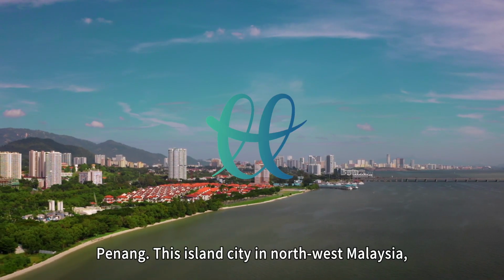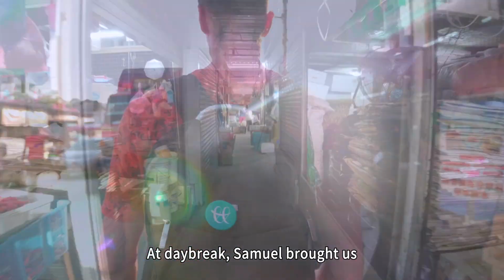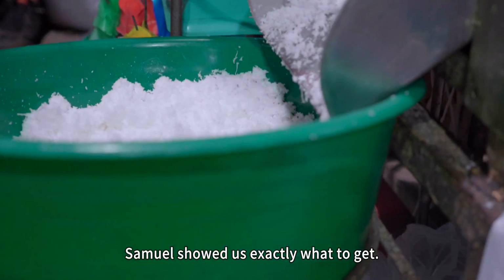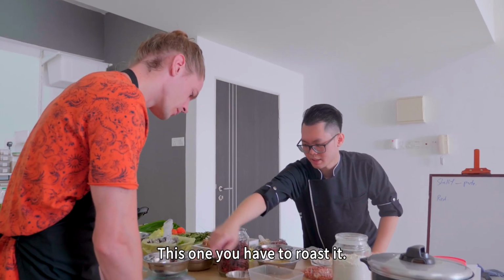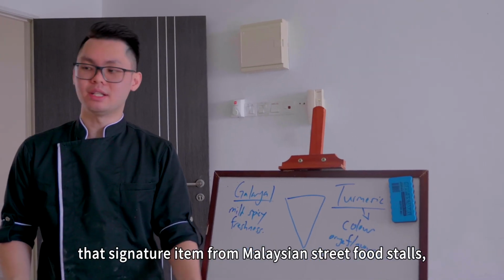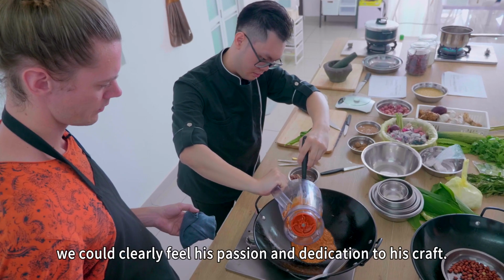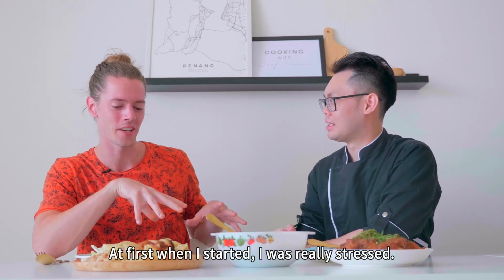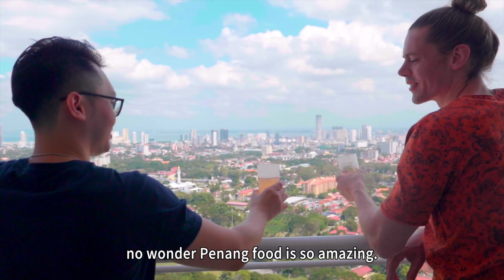#14: MALAYSIAN FOOD With Local Chef! | Roti Canai | Nasi Lemak | Rendang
Nasi lemak with sambal tumis. Roti canai in dal curry. Chicken rendang. Chef Samuel, who has many years of experience in hotels in Penang, Malaysia, gave us a cooking class with these three fantastic examples of Malaysian food. Penang is a famous street food destination for people who visit Malaysia, but have you ever wondered what a day in the life of a Penang chef looks like? From buying ingredients at the local bazaar until it's on the table, Chef Samuel shows us how to make Malaysian food. If you're looking for things to do in Malaysia, you'll definitely want to try cooking in Penang!

Three dishes we made in this cooking class with Chef Samuel:

1) Nasi Lemak with Sambal Tumis - the signature Malaysian dish, coconut-milk rice. Traditionally served on pandan or banana leaf. Here it's served with a chili (sambal tumis) and garnished with half an egg, peanuts, cucumber, and anchovies.
2) Roti Canai with Dahl Curry - flatbread, a classic Malaysian street food you find in a mamak stall (usually run by Malaysians of Indian descent)
3) Chicken Rendang - another spicy dish. Here, Chef Samuel used galangal, a characteristic ingredient of Malaysian cooking, to give it a lighter, milder, fresher taste without being too spicy.

Let Tattle Tales be your Malaysia travel guide! Each "Tattle Tales" video features a different experience with a local host. Season 1 takes place in Malaysia and we'll deliver 25 episodes from January to June 2020!

P.S. Want to try it for yourself? We will be launching an APP where you can schedule a private cooking class with Samuel! However, due to COVID-19, international travel is currently not possible. App will become available after travel restrictions are lifted. For updates, please join our mailing list

For more info about who we are, our future projects, and the app we're building